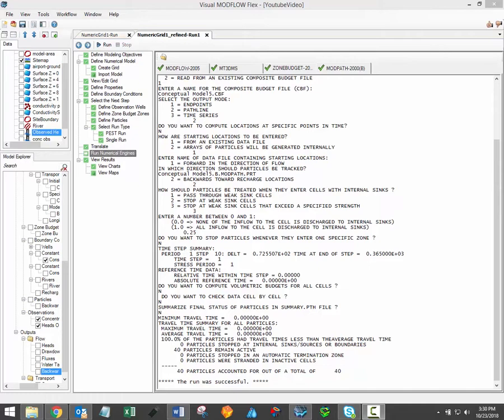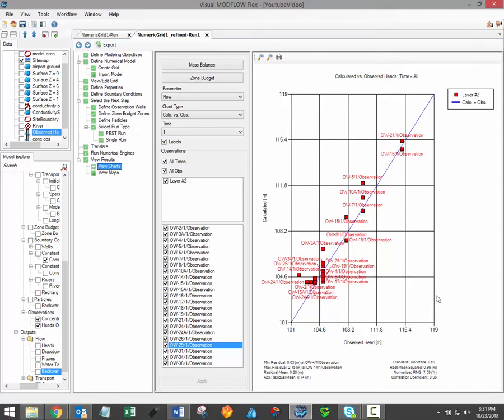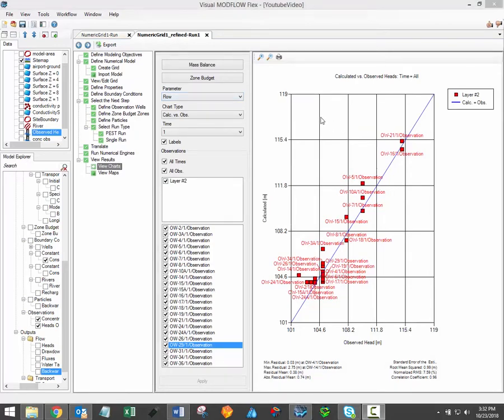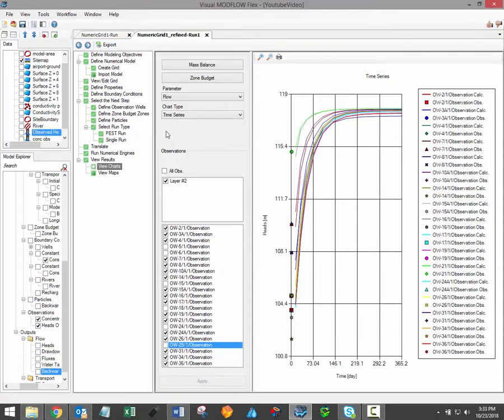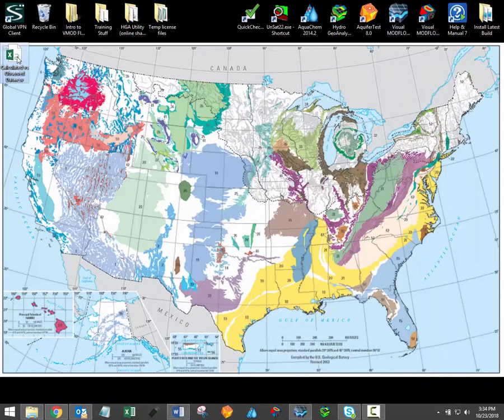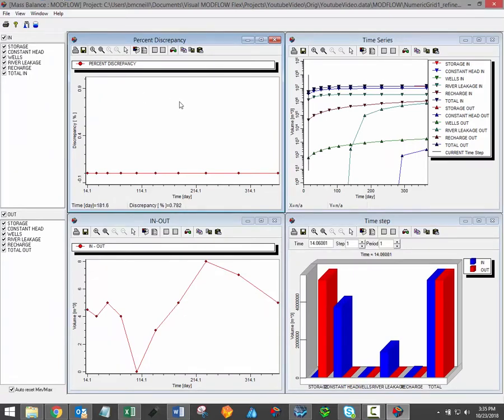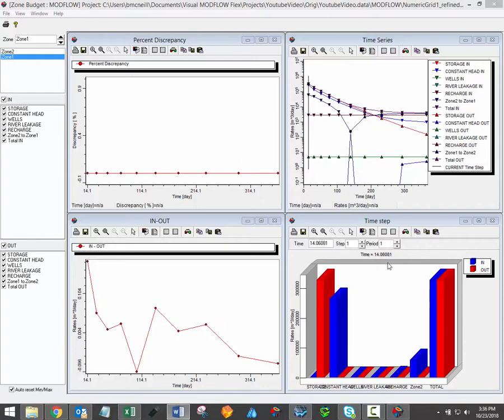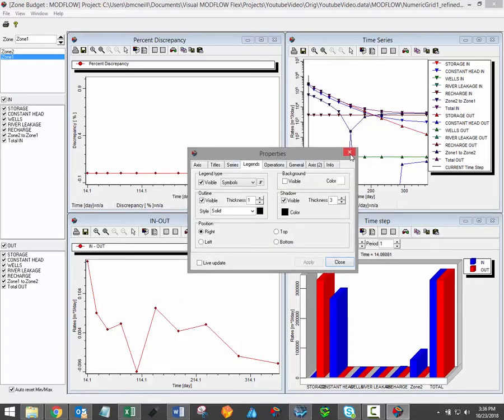Numerical Modeling: View Results as Charts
This video explains how to review the results of your groundwater flow and contaminant transport models using the charting functions provided by Visual MODFLOW Flex.

Calibration charts (‘Observed vs Calculated’ and ‘Time Series’ charts) are generated automatically so long as the required observation data has been input during the ‘Define Observation Wells’ workflow step (observed heads required for groundwater flow models, observed concentrations required for contaminant transport models). All calibration charts are viewable through the ‘View Charts’ workflow step.

It’s also possible to view mass balance results through the View Charts workflow step. A model wide Mass Balance can be accessed by clicking the Mass Balance button.
The results of sub-regional mass balances can be accessed through the Zone Budget button. The Zone Budget results require you to specify the location of custom user-defined zones in the ‘Define Zone Budget Zones’ workflow step.